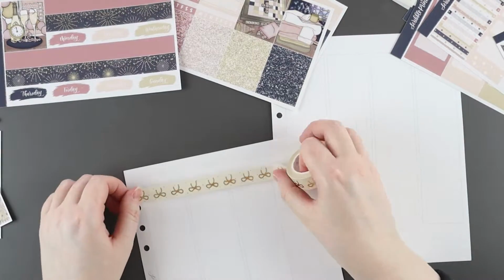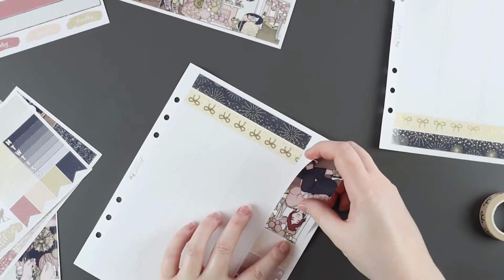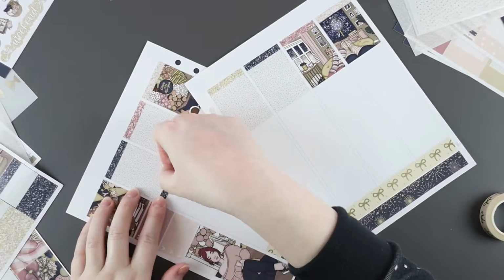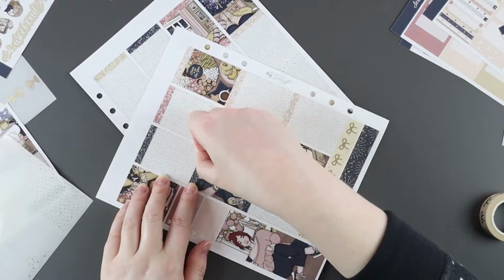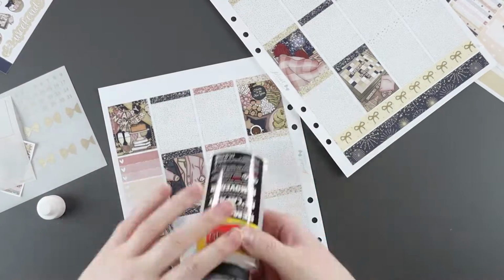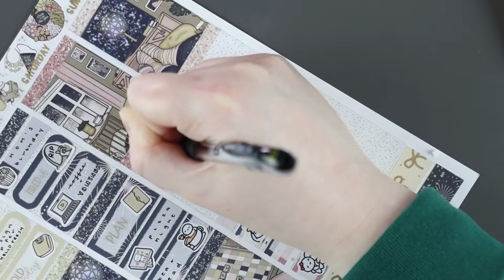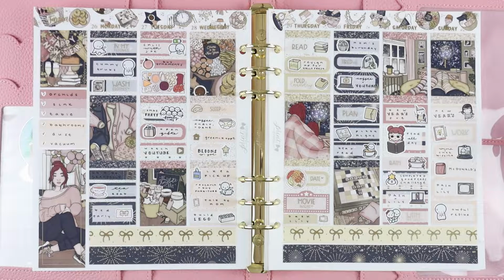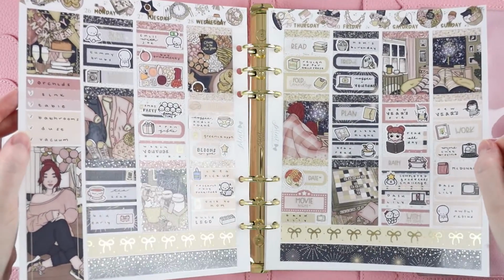Plan With Me // Happy New Year (ScribblePrintsCo)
My planning and organizational Amazon favorites

* * F R E Q U E N T L Y  U S E D  S H O P S * *

XOXO Samantha